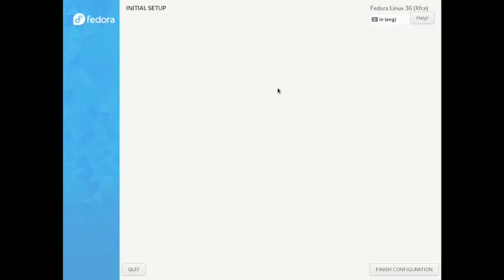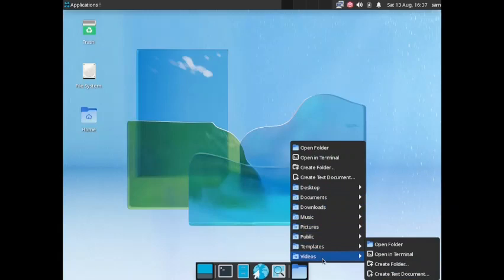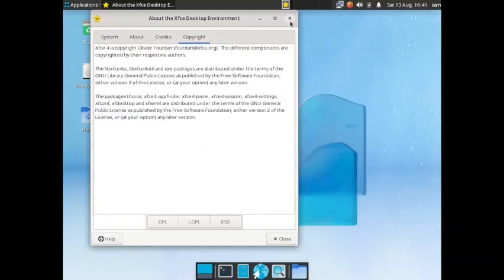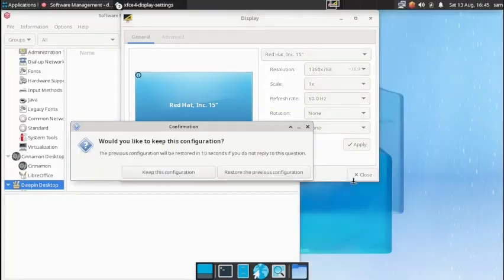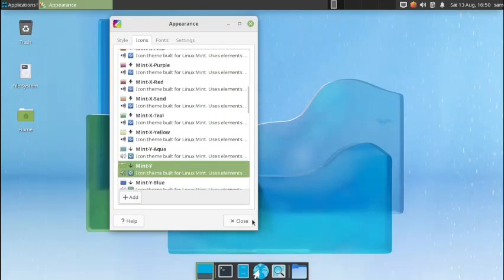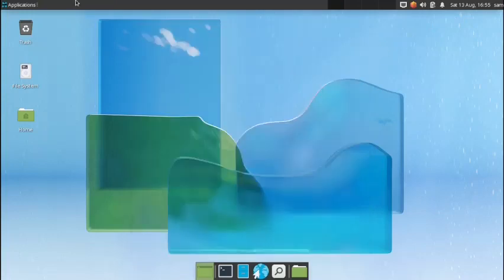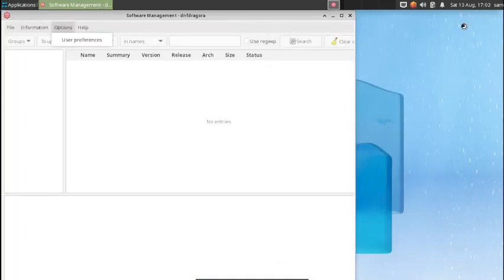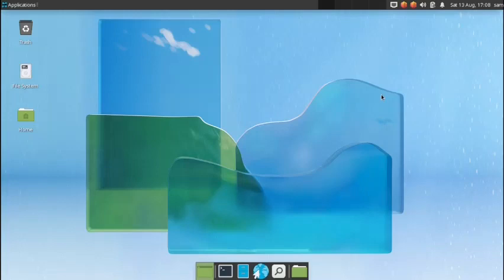Detailed Review of Fedora 36 XFCE Desktop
This is a detailed Review of Fedora 36 XFCE Desktop.